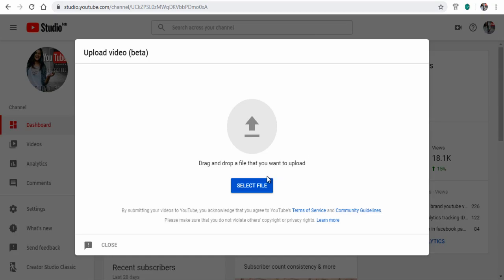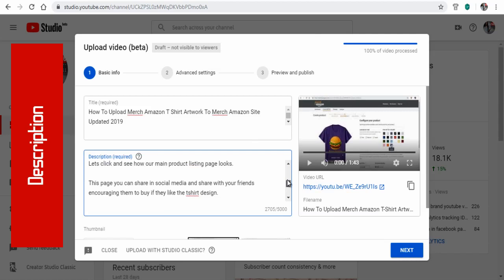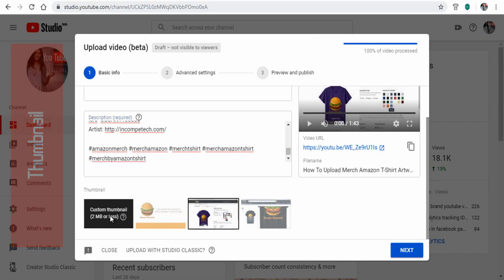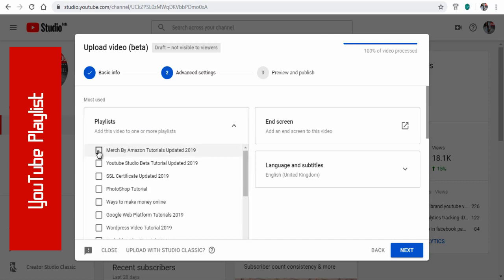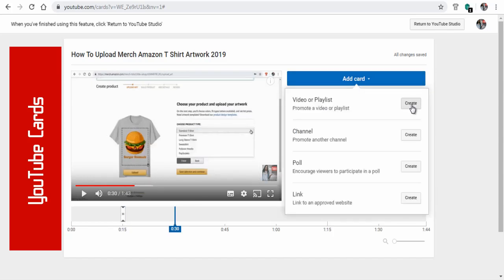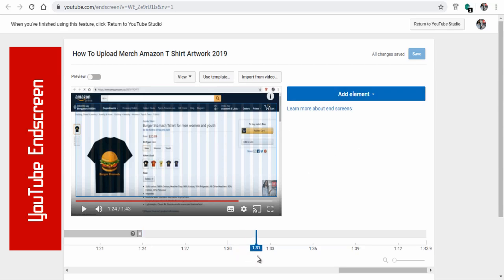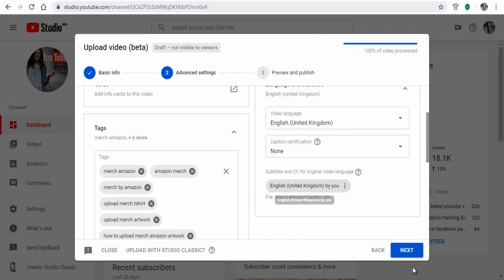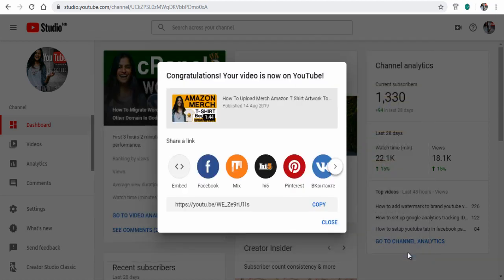New Upload Video Tool Works In YouTube Studio